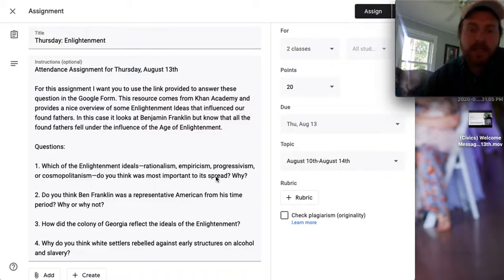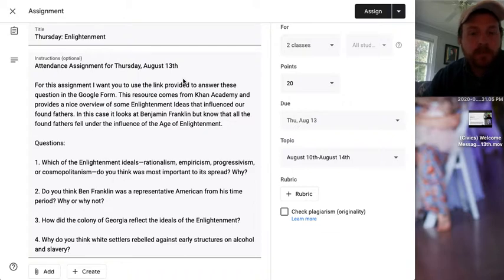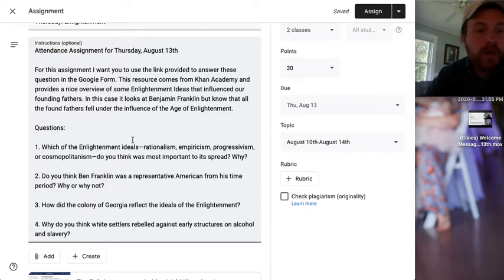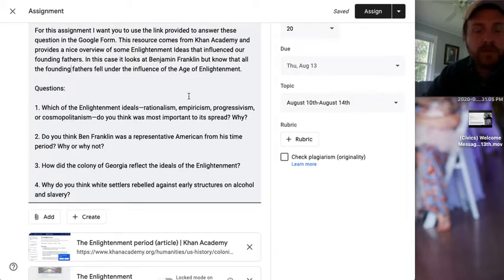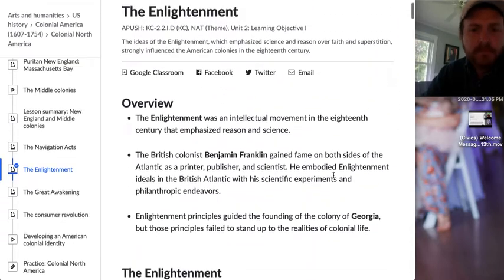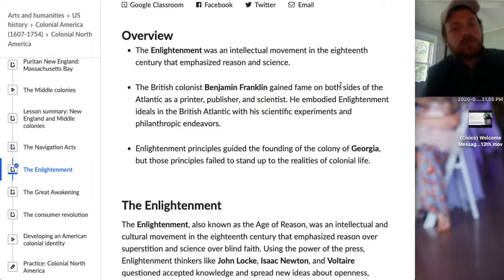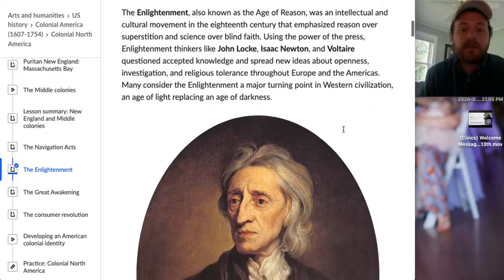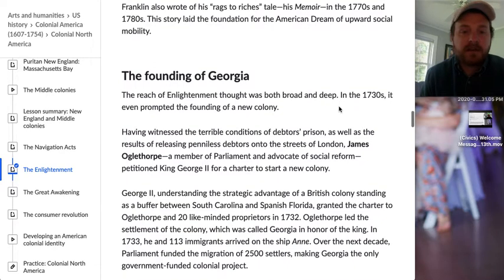(Civics) Enlightenment Walkthrough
This is a walkthrough for the Enlightenment assignment on Google Classroom.